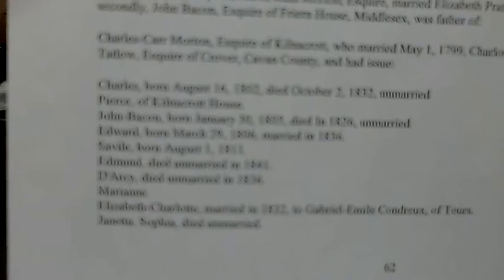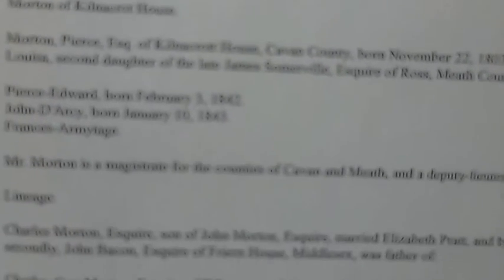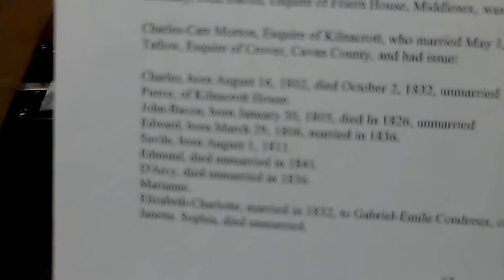Supplemental: Doctor Charles Morton 1716-1799 Part 1